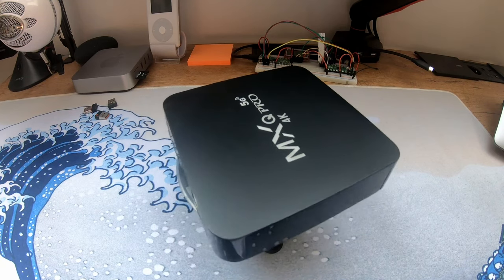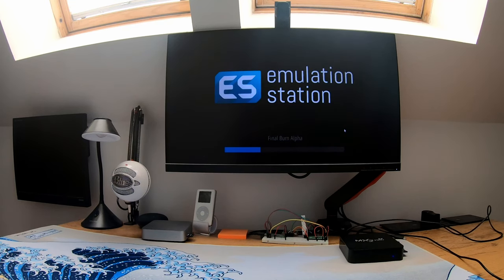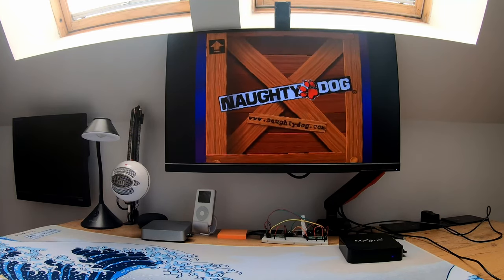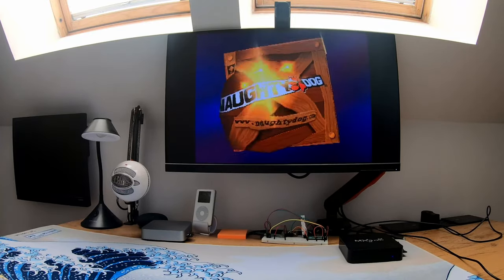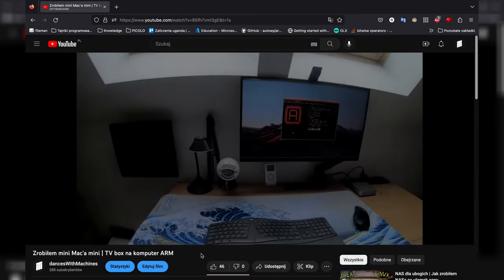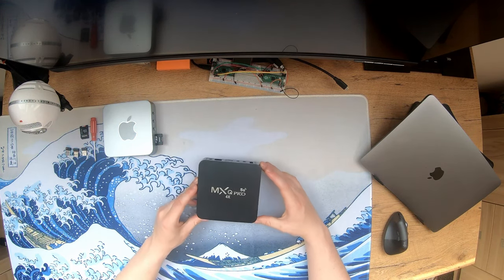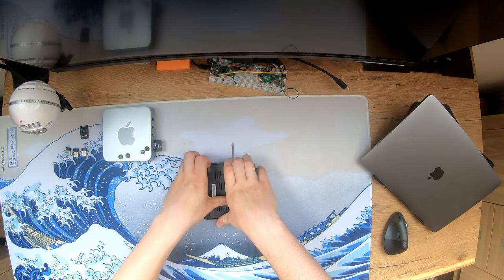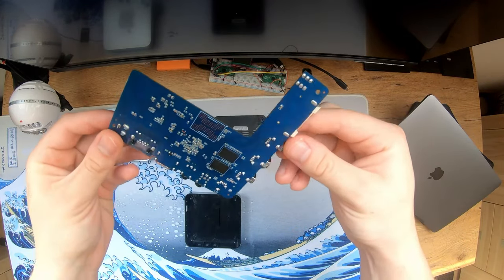TV box to retro console | RetroPie on TV box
I made this video to show, that it is possible to turn cheap android TV boxes, into emulation machines, running RetroPie (Linux).

Note: Games shown in this video were used only for demonstration purposes, they are not a subject of this video.

Retro Pie logo (used for thumbnail). RetroPie logo was used due to software usage presented in the video.